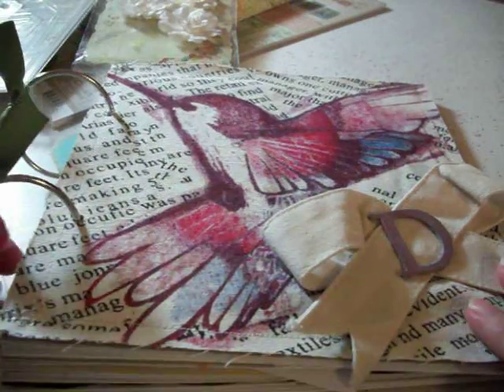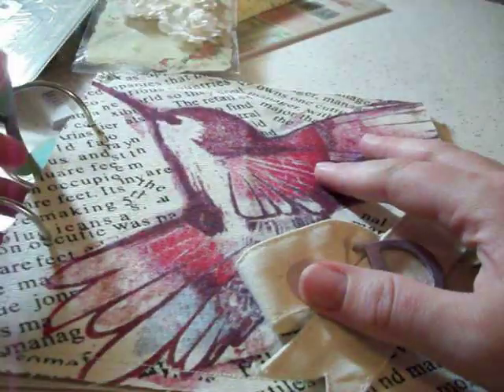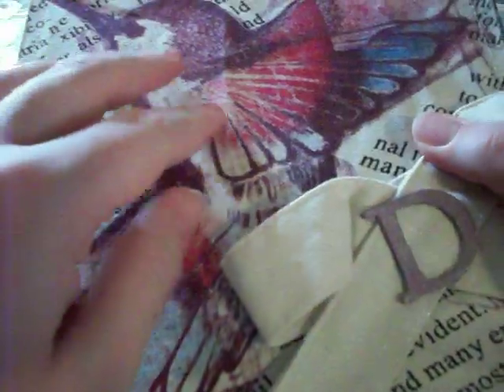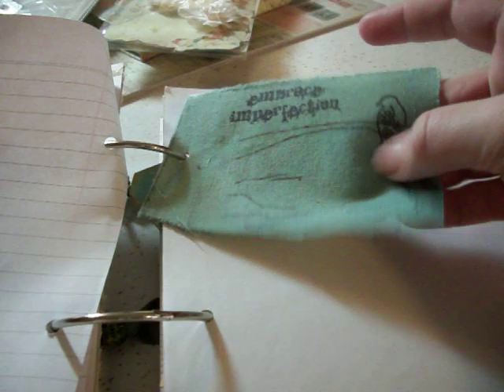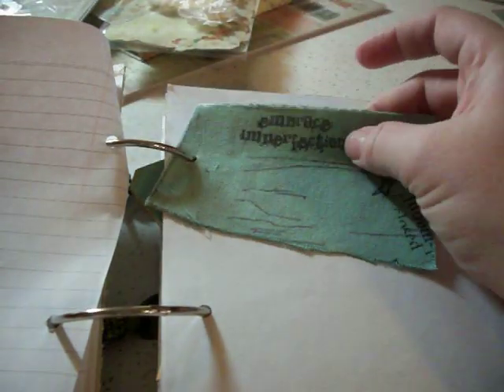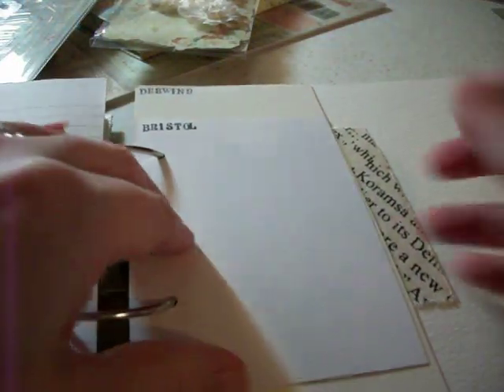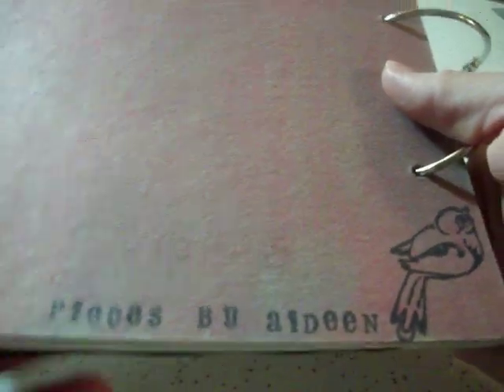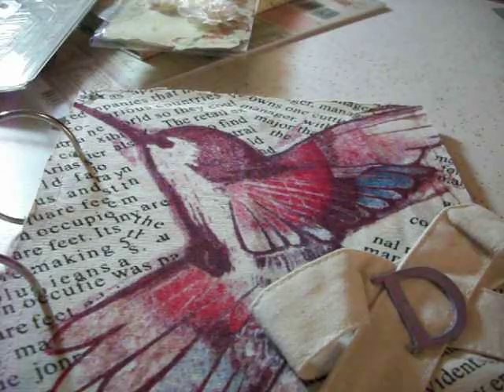Junk Journal Swap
My journal from my swap partner. Junk journal swap was hosted over on life on the scrapbeach ning site. I loved this swap! I love my journal! Thanks so much Aideen! :D